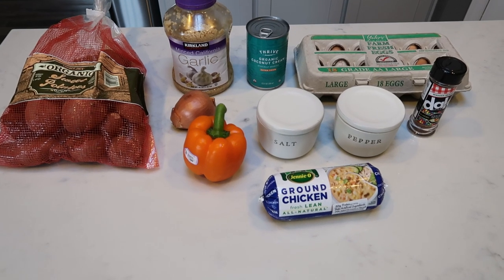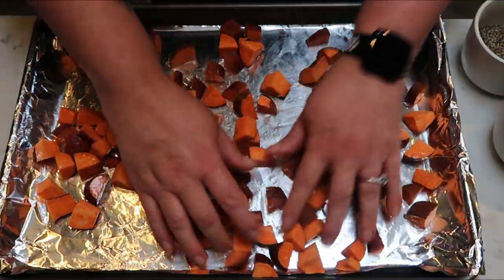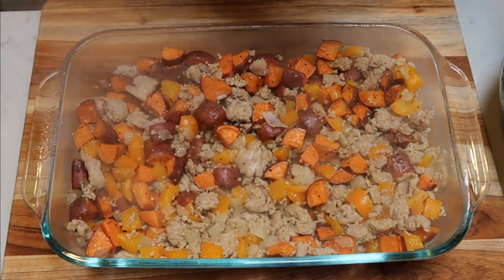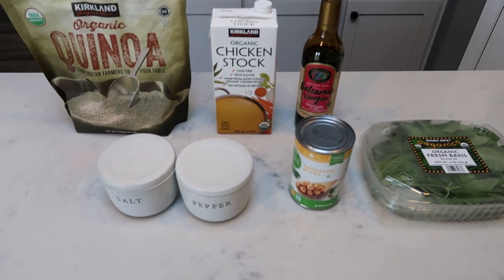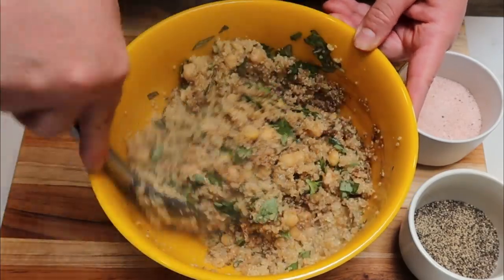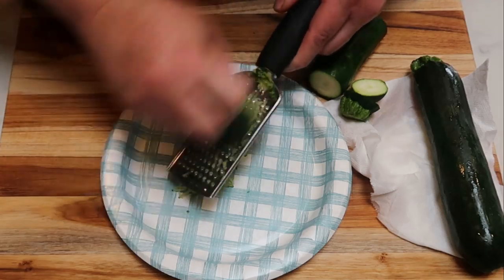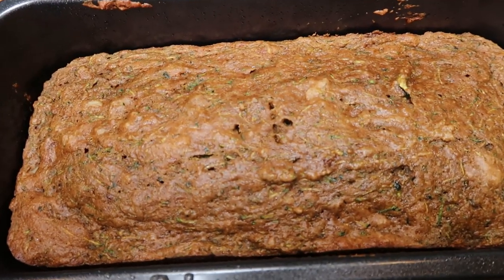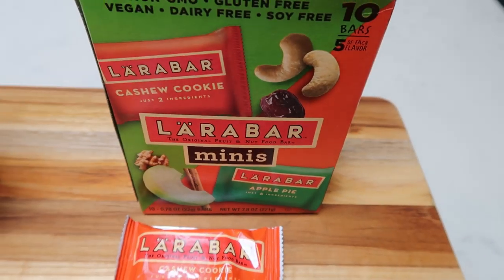WEEKLY MYWW MEAL PREP FOR WEIGHT LOSS | ZUCCHINI BREAD | QUINOA BOWL | EGG BAKE | WEIGHT WATCHERS!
HAPPY MONDAY!!  I have 3 DELISH recipes for you this week!  All of these recipes will be on my website below!   Enjoy!! XO

Code- jennswwjourney

Code- jennswwjourney

Code- jennswwjourney

HAPPY MAIL!!!